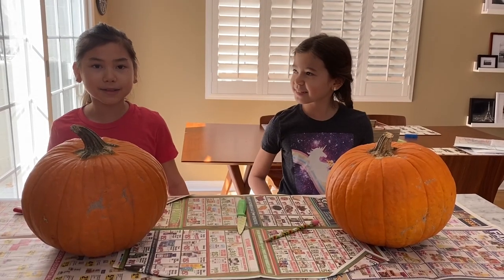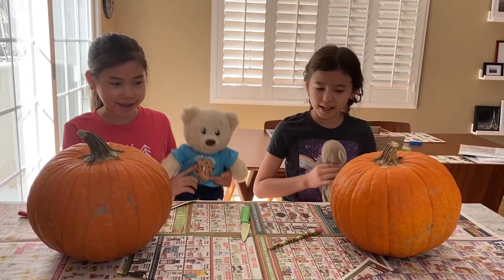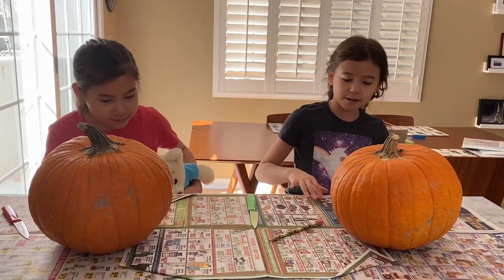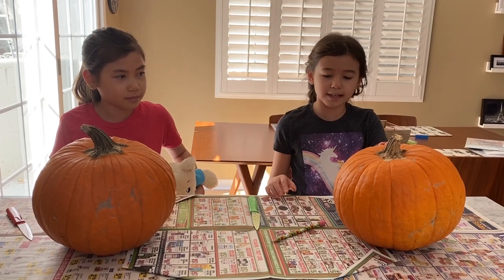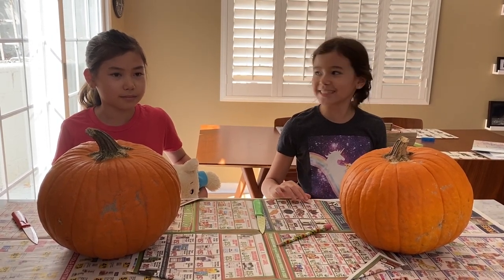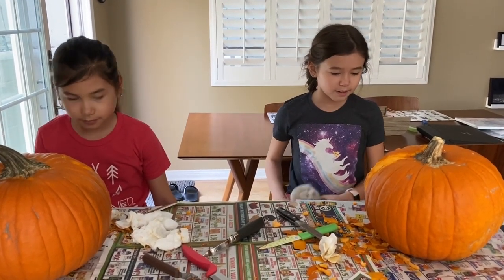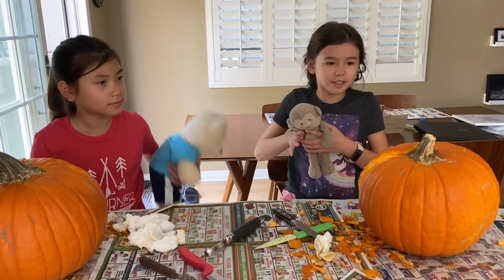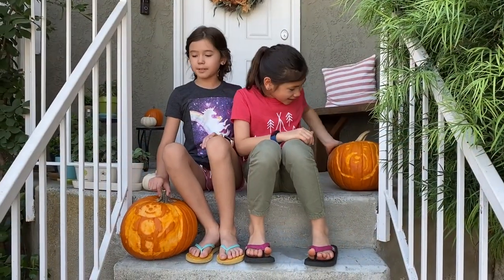Kids 2 Kids // Family Traditions 2 // Pumpkin Carving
The goal of Kids 2 Kids is to have our kids at Lighthouse encourage each other by recommending resources and activities as well as share what they have been learning and how they have been growing. Hoping you'll be blessed and inspired this fall as we begin a new series on family traditions. In these fun videos, Lighthouse kids and their families will give you a glimpse of the special ways they celebrate certain seasons, holidays, or occasions.